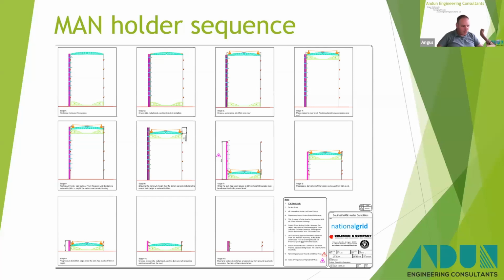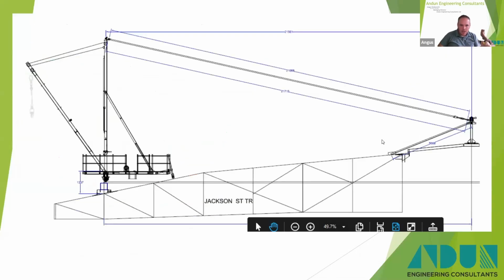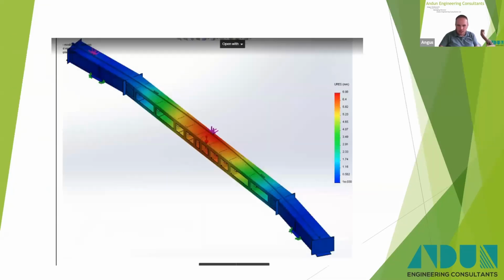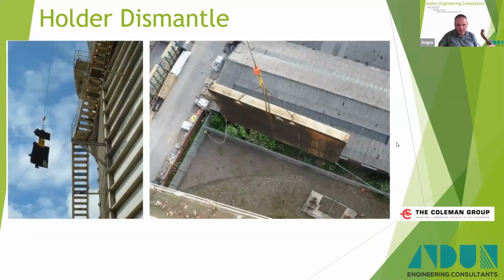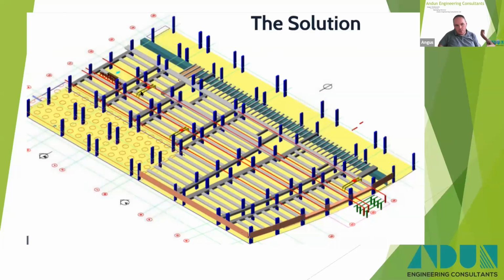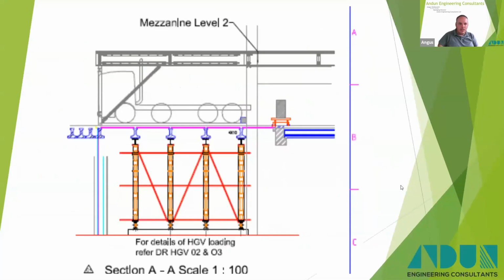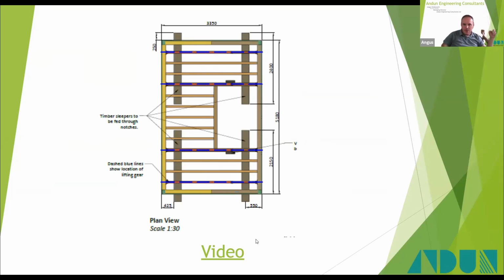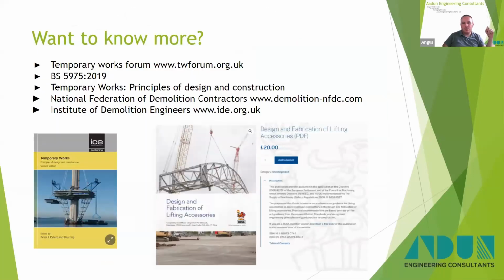Crane Design - Temporary Works CPD Webinar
Review of the design considerations for designing cranes for temporary works and demolition projects